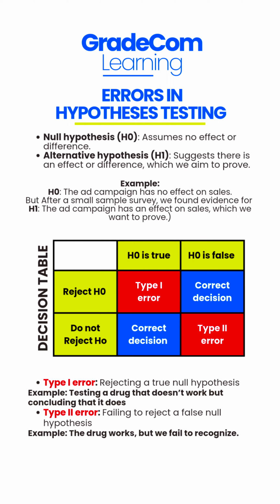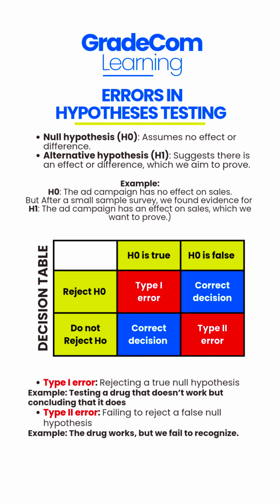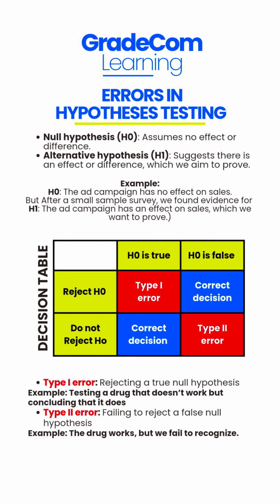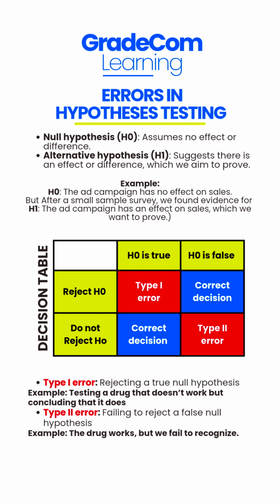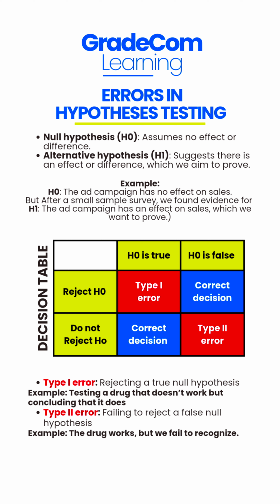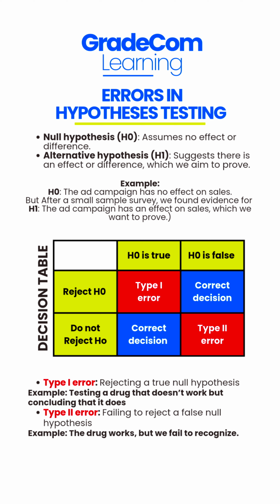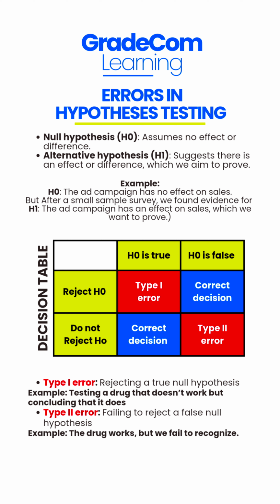Type I and Type II Error -Hypothesis Testing| Business Statistics | UGC NET Commerce Mcom Bcom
In this Video, you will learn about two types of errors: Type I Error and Type II Error in Hypothesis Testing - Short Concept video.

👉🏻 By GradeCom Learning For UGC NET Commerce | MCom | BCom

About GradeCom Learning-
We share all the learning materials related to UGC NET Commerce, Mcom and Bcom Students.